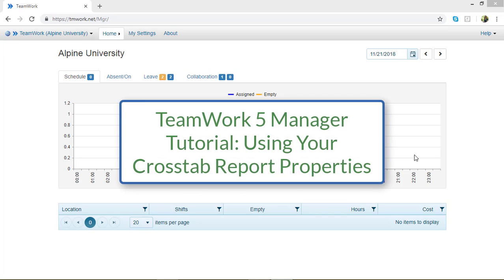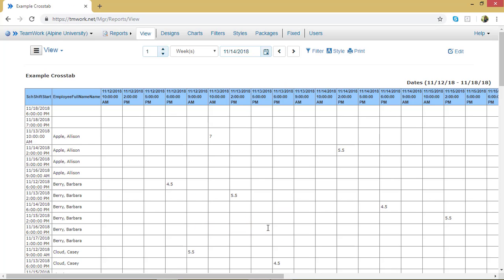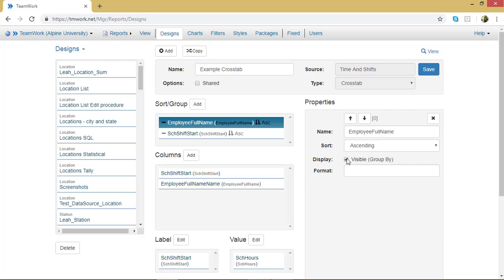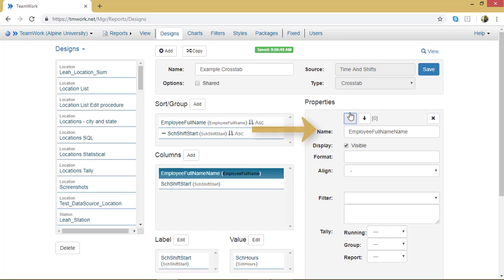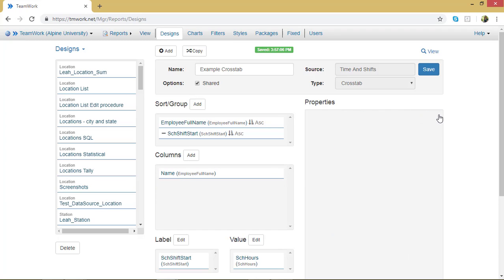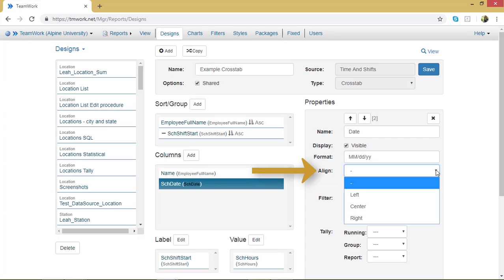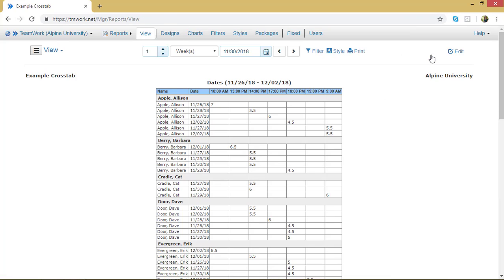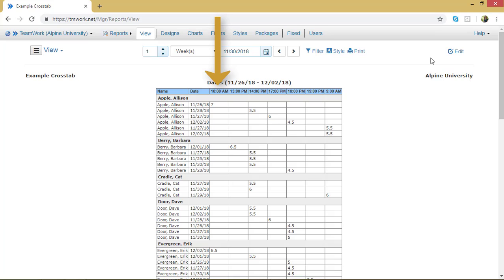TeamWork 5 Manager Tutorial: How to Edit Crosstab Report Properties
To get your crosstab reports to look and function the way you want, you need to adjust the properties. This TeamWork 5 videos walks you through how to change and utilize your crosstab report properties to get your reports to reveal the information you need.